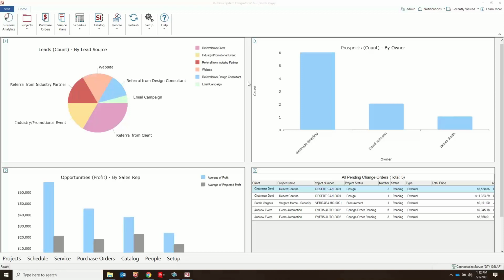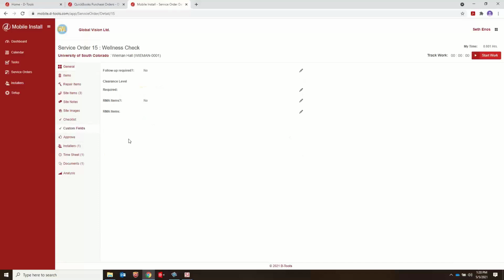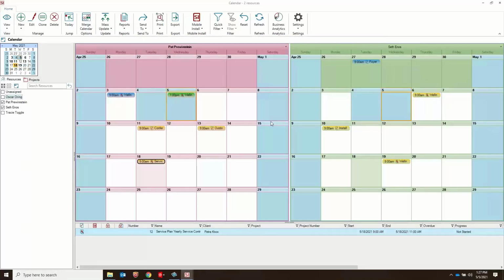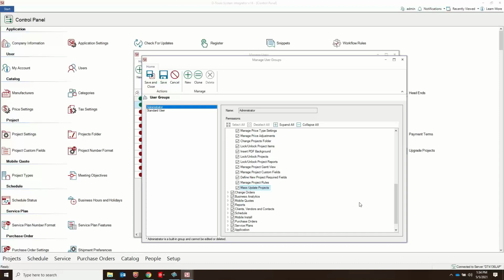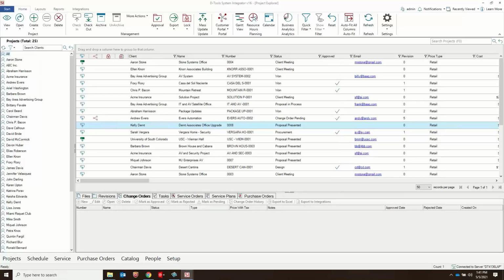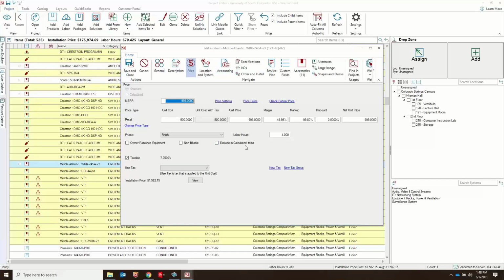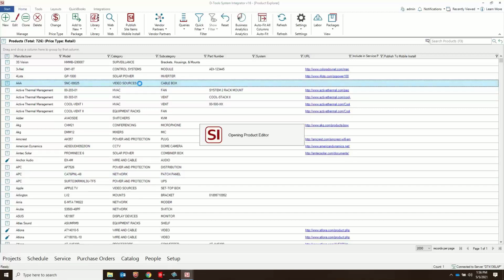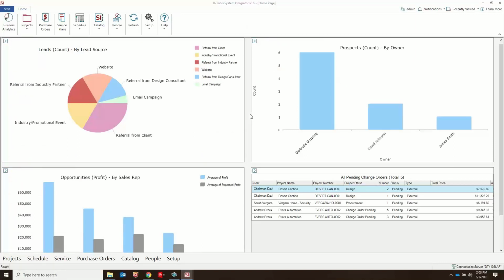What's New in SI v16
This video is a recording of a webinar from 5/5/2021 that highlights the new features in our latest version of System Integrator (SI).